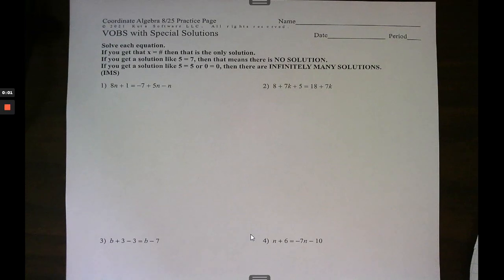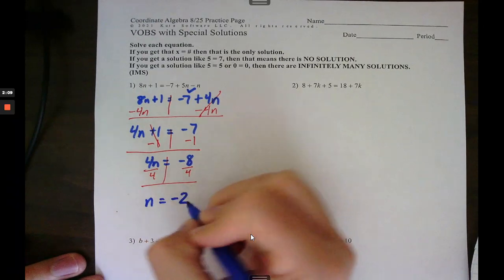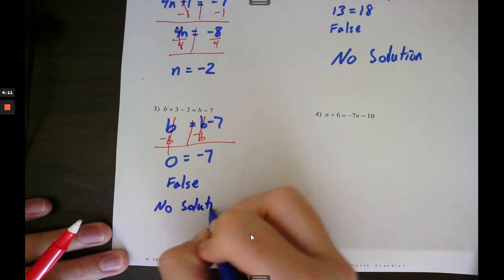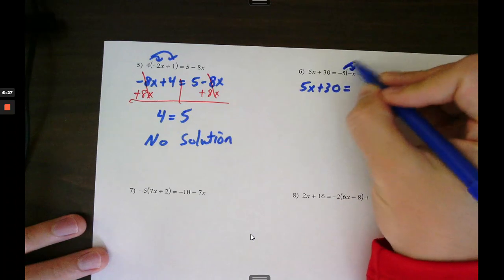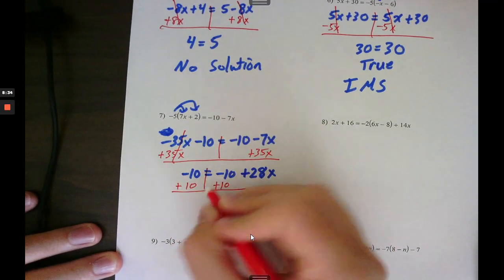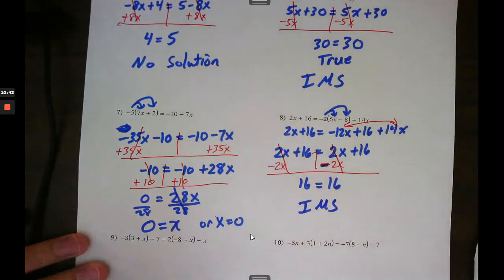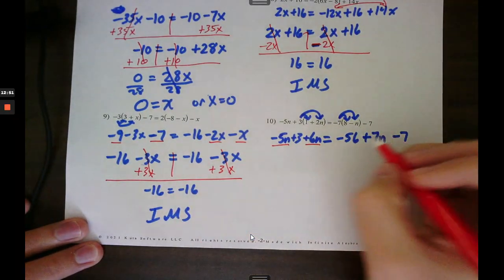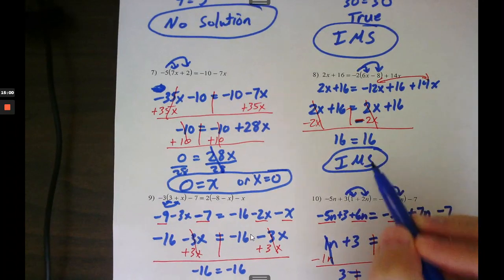8/25 Wednesday Practice Page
0:00 Number 1
2:13 Number 2
3:21 Number 3
4:12 Number 4
5:30 Number 5
6:17 Number 6
7:20 Number 7
9:36 Number 8
10:45 Number 9
12:14 Number 10